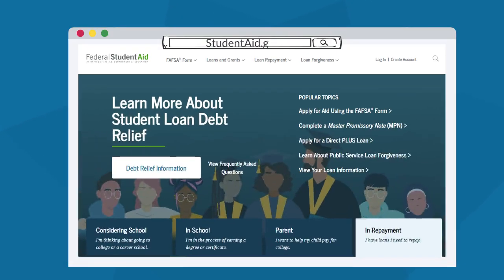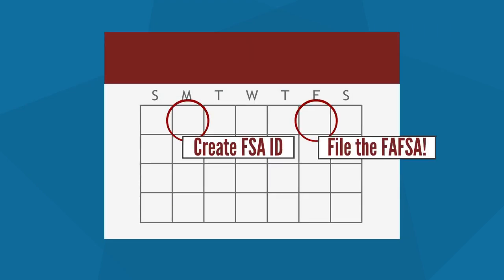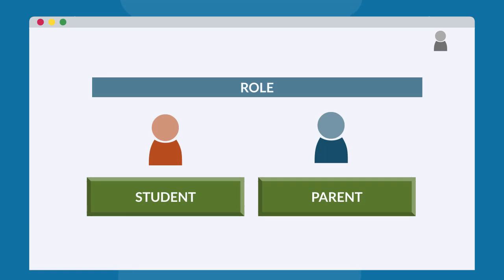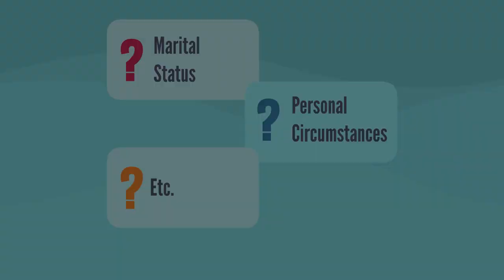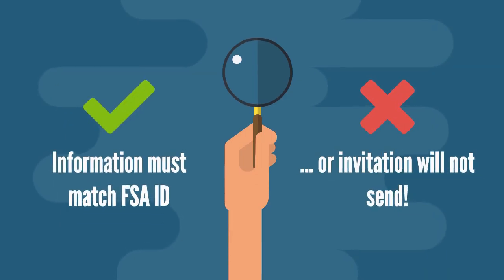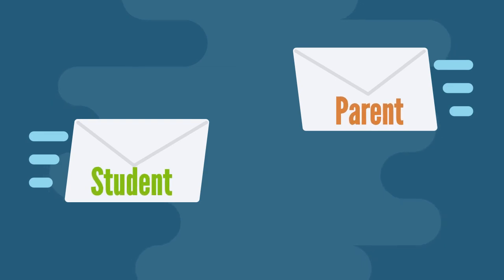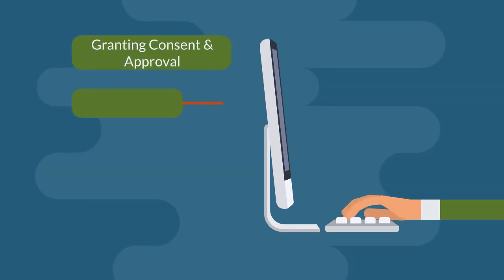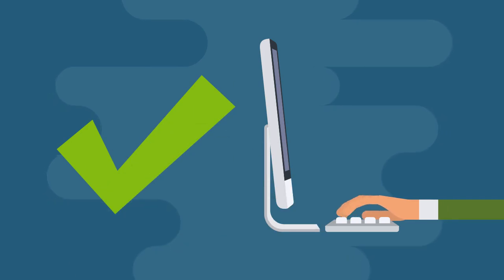FAFSA Made Easy: 5 Steps to File Successfully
Filing the FAFSA doesn’t have to be overwhelming! In this video, the Finance Authority of Maine (FAME Maine) walks you through 5 essential steps to successfully complete your FAFSA. From creating your FSA ID (now known as your StudentAid.gov Account) to signing and submitting your application, we cover everything you need to know to get started.

Wherever you are in the FAFSA process, these steps are for you.

✅ Topics Covered:
● How to create your FSA ID – StudentAid.gov Account
● FAFSA signing and submitting tips
for more key information about the FAFSA

Paying the Bill out these other FREE FAME resources

➡️Join our Facebook group for parents, caregivers, and others looking for support and guidance on post-secondary education-how to plan for it, strategies to pay for it, and ways to maximize financial aid.

Need help with your FAFSA? Get personalized, one-on-one support with FAME’s financial aid experts.

The Finance Authority of Maine (FAME) is a quasi-independent state agency that provides innovative solutions to help Maine people and businesses pursue educational and business opportunities. To learn more about what FAME can do for you, visit FAMEmaine.com. View FAME's social media policy by visiting